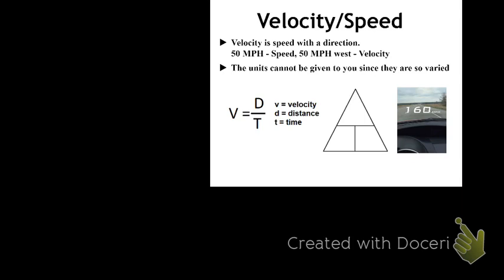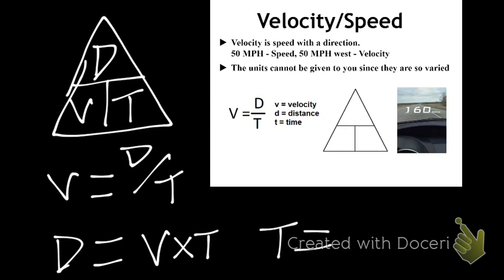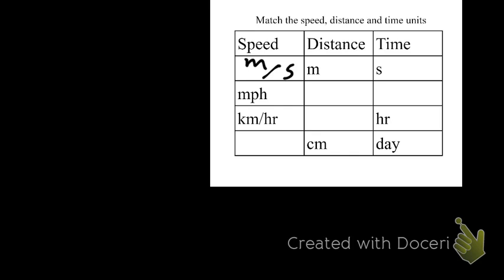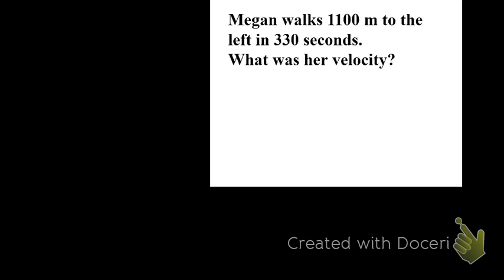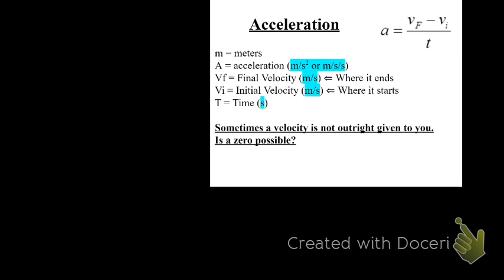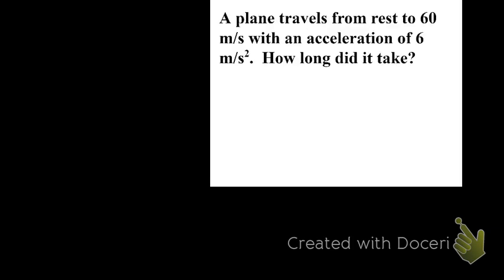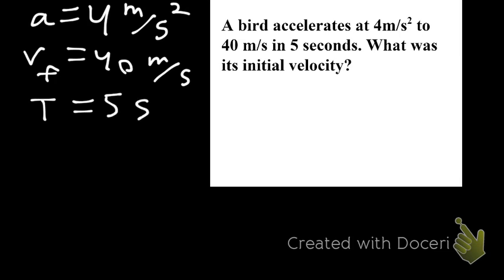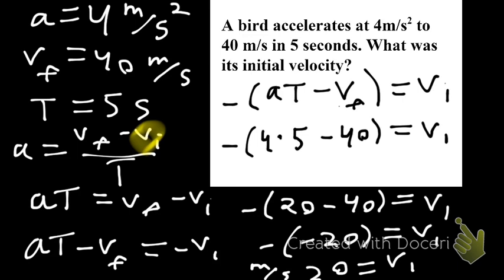SVA Notes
Speed, Velocity and Acceleration notes for SVA Worksheet. To check your answers from the worksheet go